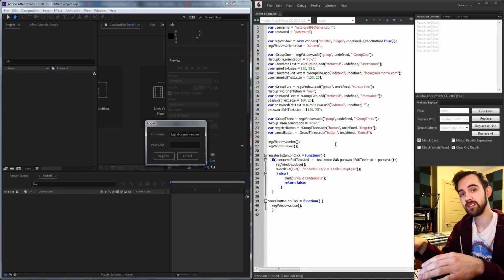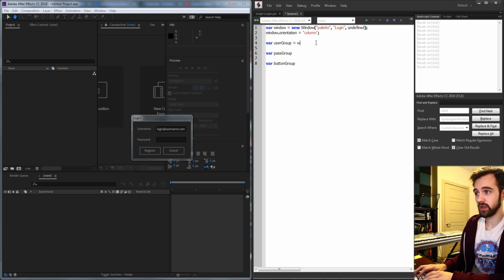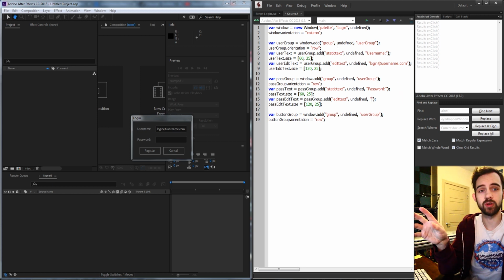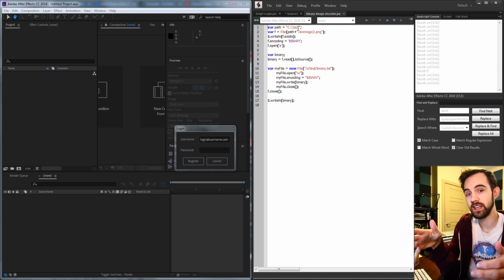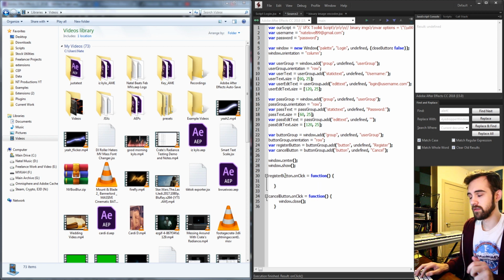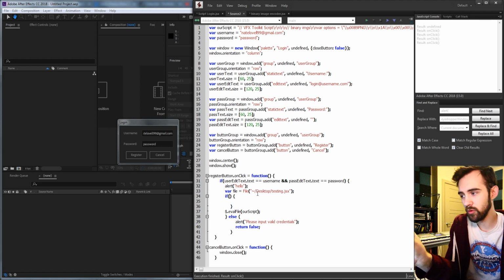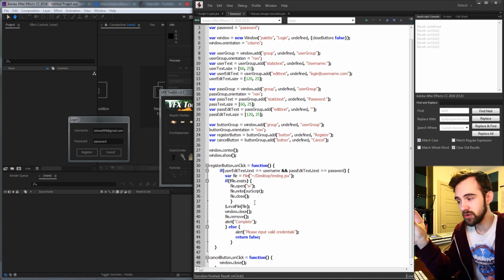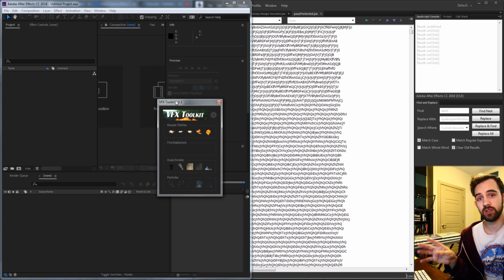After Effects Scripting Tutorial: Password Protect Script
Protect your script with a username and password that is encoded and hidden within the script itself!

BTC- 3H5VB5RTUs6cNYuuauWd1pzcrUDiE66qsq
ETH- 0x63c70f3d0aB34F2de6afA872f2E1E39B73cBE794
BAT- 0x63c70f3d0aB34F2de6afA872f2E1E39B73cBE794

login password protect Become a channel member to help support and get access to perks